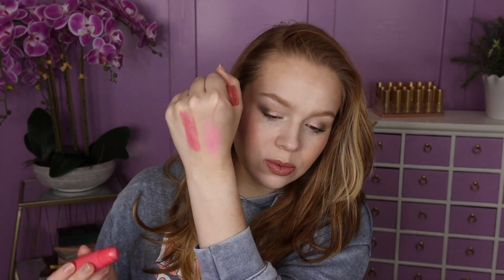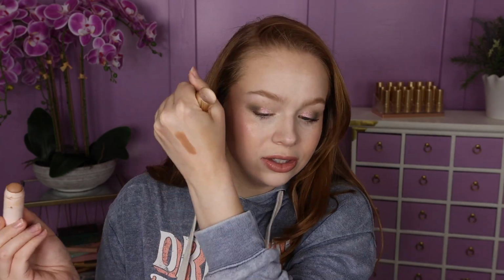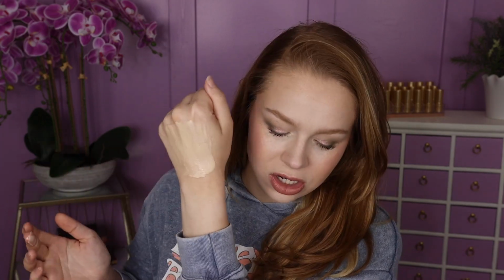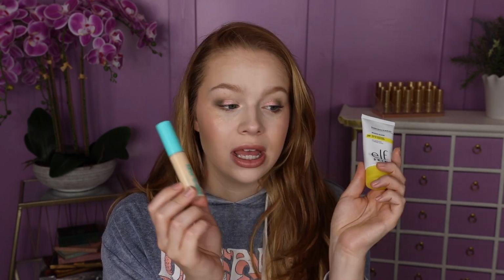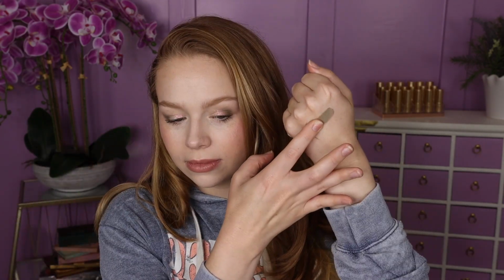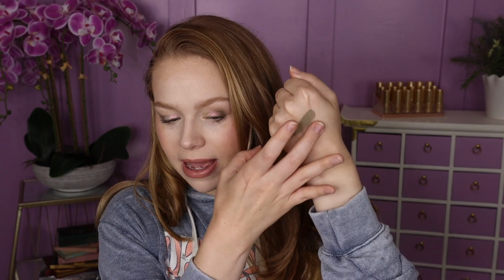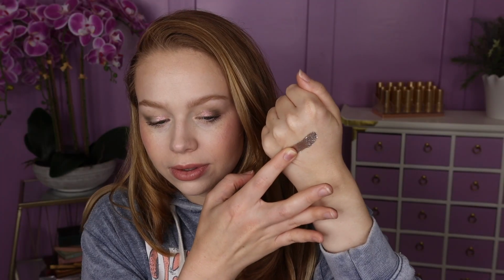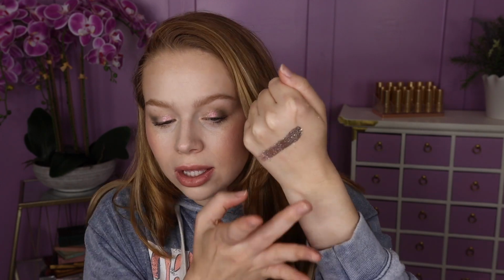May Monthly Makeup Favorites (obsessed is an understatement)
Hello makeup lovers! Today we are talking about all of my favorite makeup products this month!

P R O D U C T S

I'm twenty-six.

Mail?